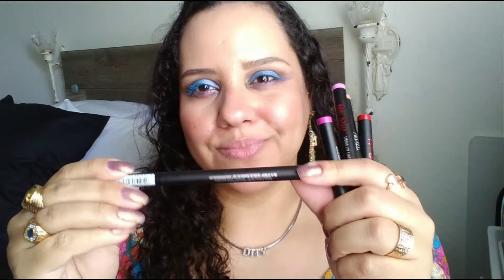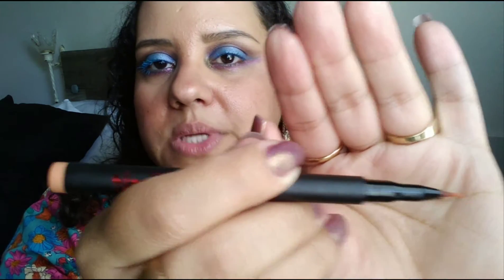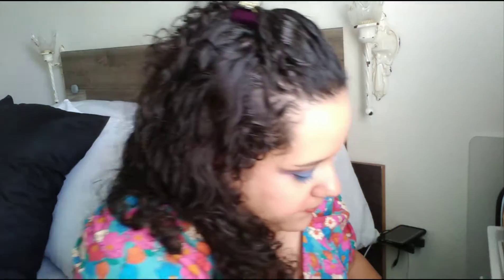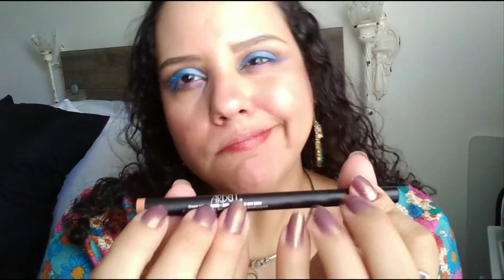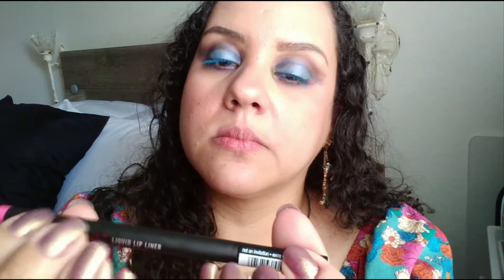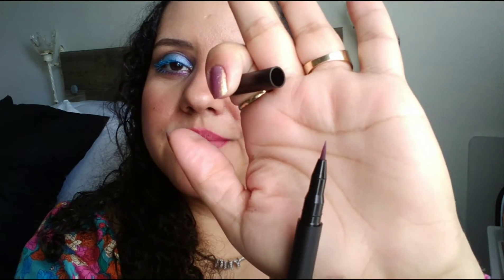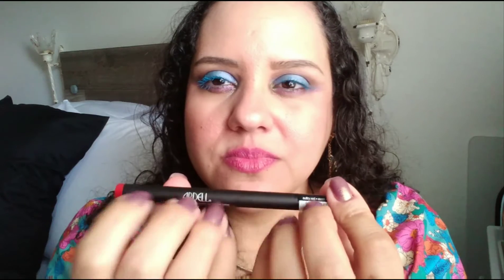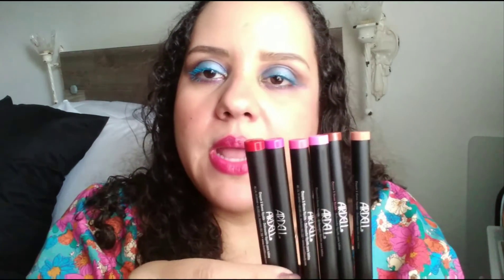LO-FI ASMR ARDELL "NO SLIP" LIQUID LIP LINERS REVIEW [TOTAL FAIL] *My Honest Opinion* (DT Finds) #12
Hey Guys,

Special Edition Video Review #12
(Not Good In My Opinion)

Ardell "No Slip" Liquid Lip Liner

1. 05168-On Peak
2. 05170-No Privacy Please
3. 05172- Not An Invitation
4. 05173-Amped
5. 05175-Serious Risk
6. 04177-Sultry Red

🔔 Ring Bell for Notifications
👍 Give My Videos a Thumbs Up

Thank You For Your Support & God Bless 💛